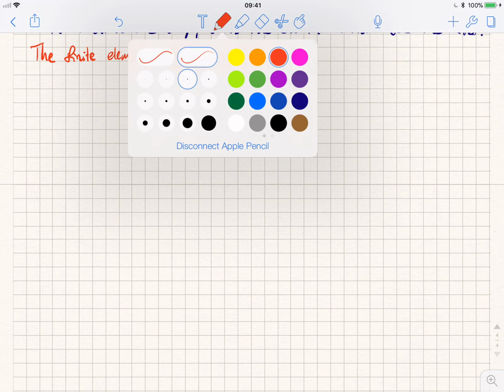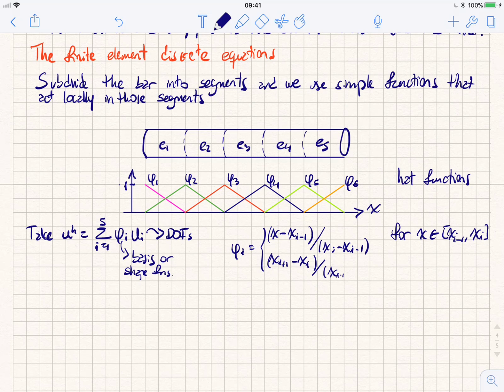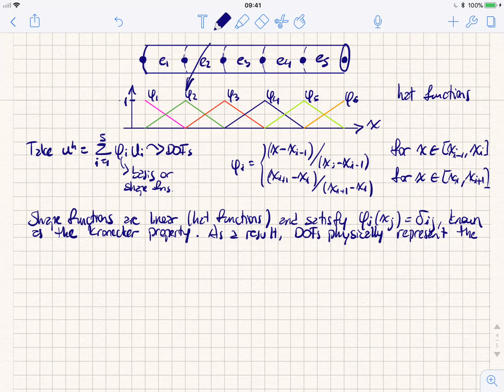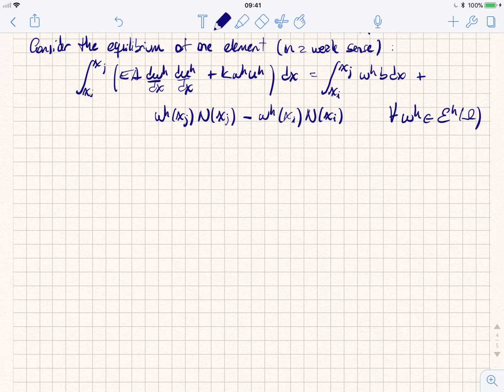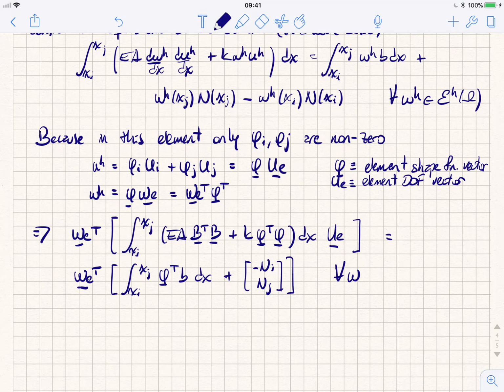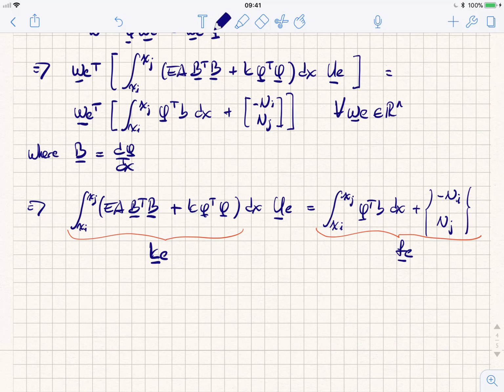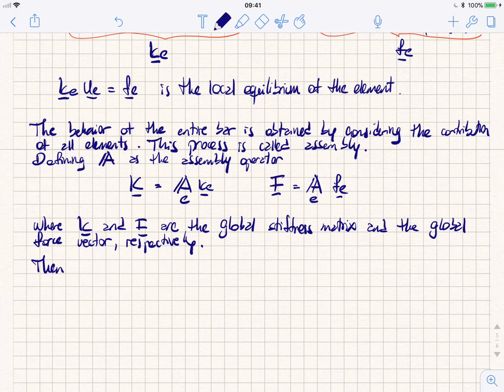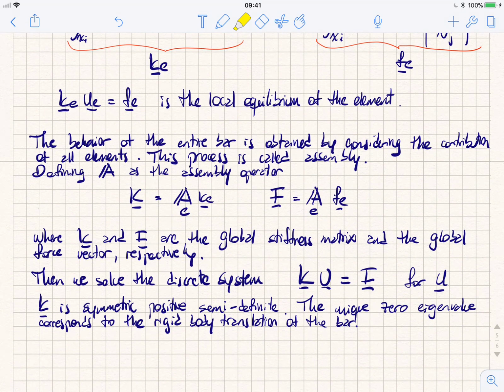Advanced Finite Element Methods - Elastostatics in 1 D finite element equations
Starting from the Galerkin (discrete) form, in this video we derive the finite element equations that will eventually be solved in a computer.